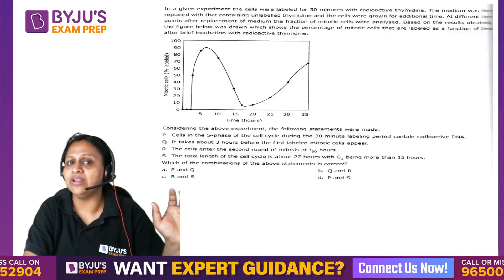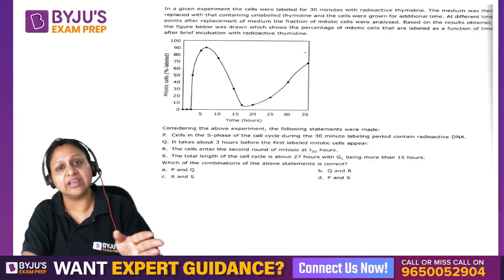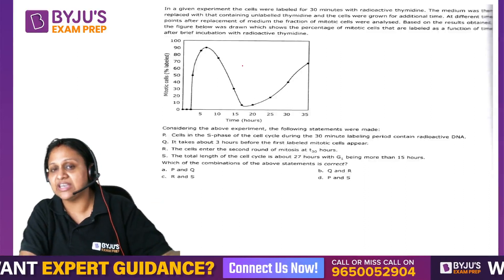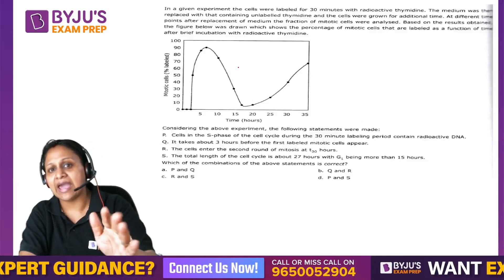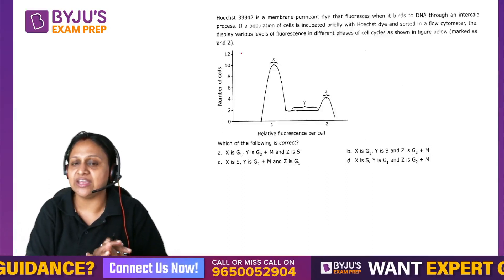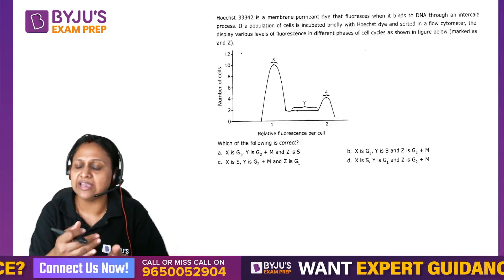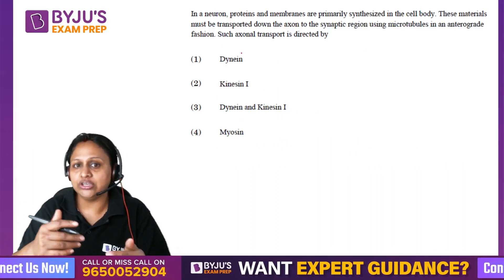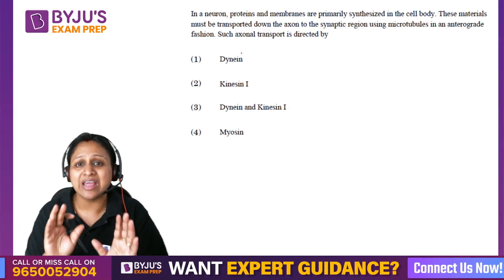CSIR NET Dec 2023 | Life Science | Cellular Organization- Important Topics and Question types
This video will provide complete information on Expert will provide full information CSIR NET Dec 2023 | Life Science | Cellular Organization- Important Topics and Question types

👉Join us on WhatsApp for Session Updates & Instant Doubt Solution

Ace CSIR NET 2023 Exam Through LIVE Classes & Notes

Talk to our Counselor, Enrol for LIVE Video Lectures & Best Online Courses for CSIR NET 2023 Exam Here

Register FREE - BYJU’S Exam Prep Workshop For Your CSIR NET 2023 Exam Preparation

🏆, 54+ Students Students Qualified for JRF
🏆, 53+ Students Under AIR 100
🏆 Watch out Their Success Journey Here
For Complete CSIR NET Exam Revision
Clear the CSIR NET Exam with BYJU'S Exam Prep CSIR Experts. Get all updates on CSIR NET Exam pattern, syllabus and preparation strategies to enhance your performance in the CSIR-NET Exams. BYJU'S Exam Prep CSIR UGC NET is the most comprehensive exam preparation platform for CSIR NET Exam Preparation.